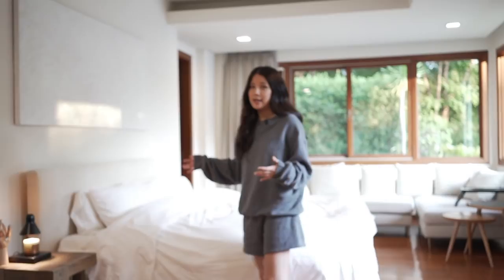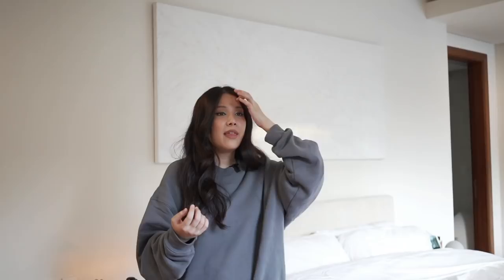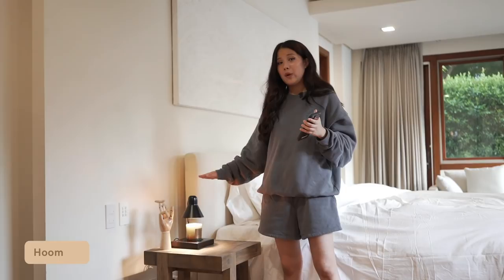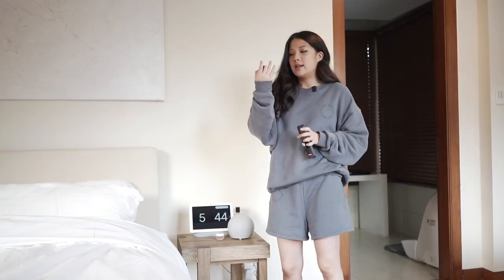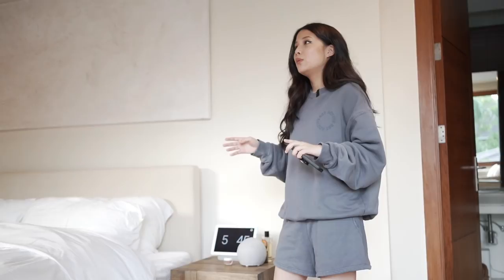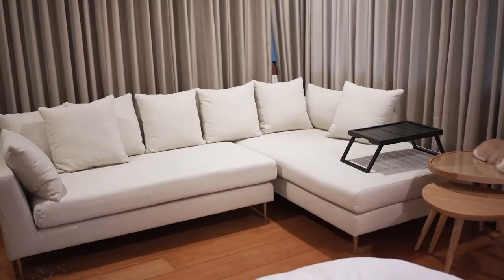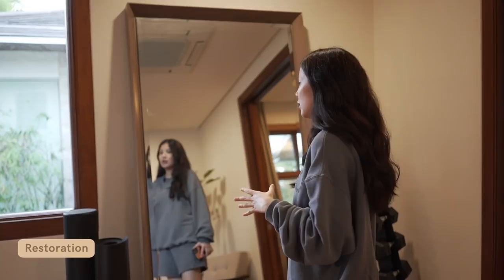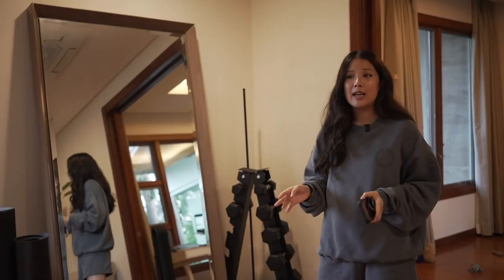ROOM TOUR 2021 | WINNIE WONG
It is time for another room tour! In today's video, I'll be giving you a walkthrough of my room. I did a lot of changing up and I'll be sharing in this video why I've made those changes.

Products Mentioned:

Aqara Smart Curtains (Check Sizing!)
Aqara Hub (Need Aqara Hub In order for Smart Curtains to function)
Sonos Arc Sound Bar
Studio Meche Rug @studio__meche